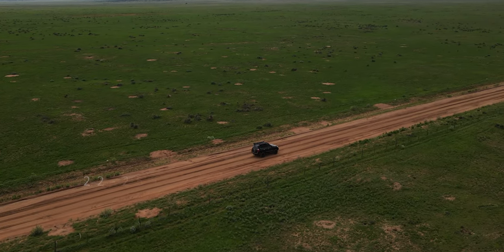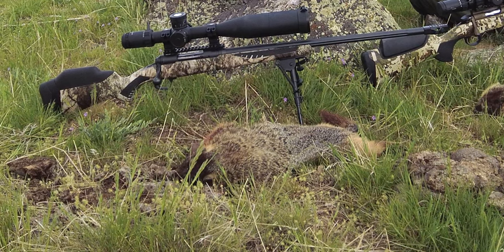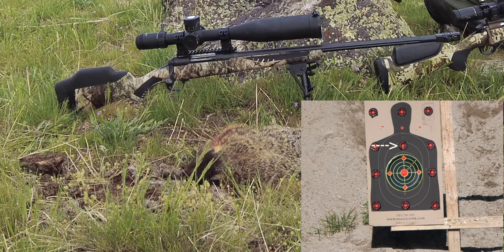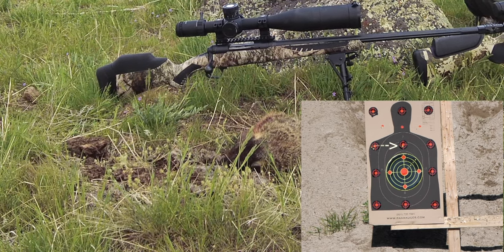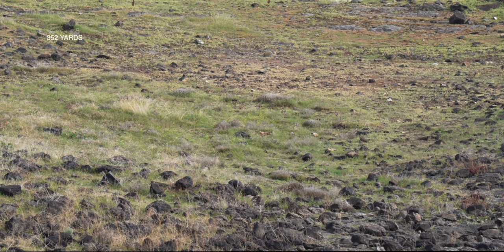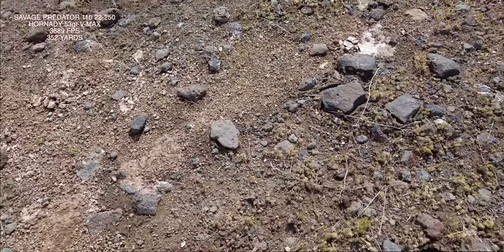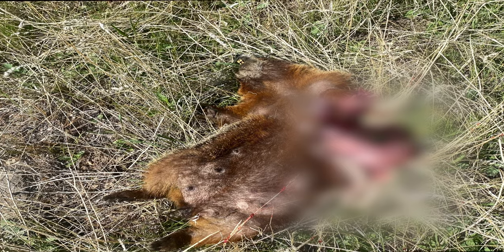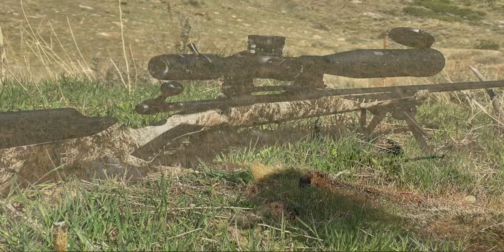22-250 Chasing Rock Chucks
In this episode, my Savage Predator 110 chambered in 22-250 joined Eric Mayer from VARMINTER.COM to chase rock chucks. I am using Hornady 53gr V-MAX projectiles traveling at 3689 feet per second.  My optic is the amazing Discovery Optics ED PRS 5-25X56 SFIR FFP scope. After this chase was complete, I also upgraded my stock to an MDT ORYX which has completely changed the look, feel, and fit of the 22-250. I will place links to the optic, the stock, and to VARMINTER.COM below.

Discovery Optics ED PRS 5-25X56 SFIR FFP
US AMAZON flag store